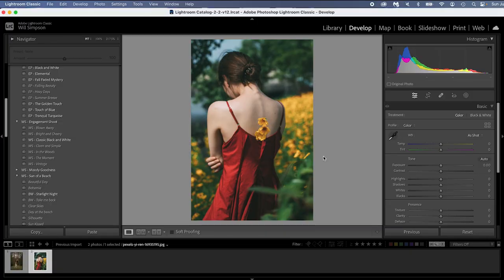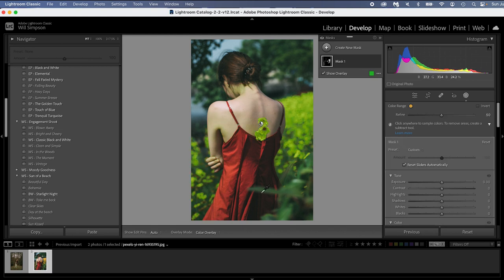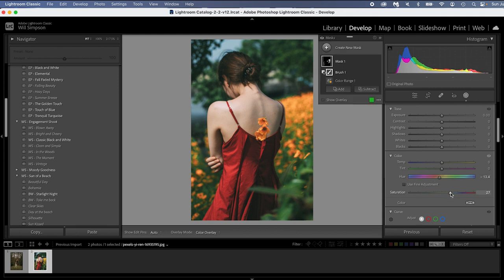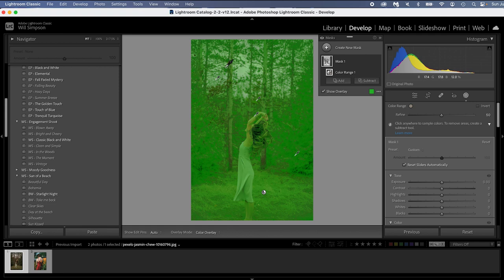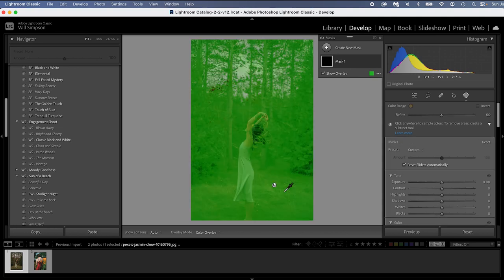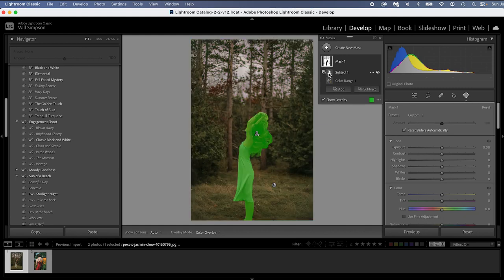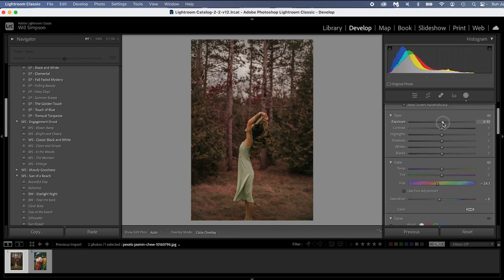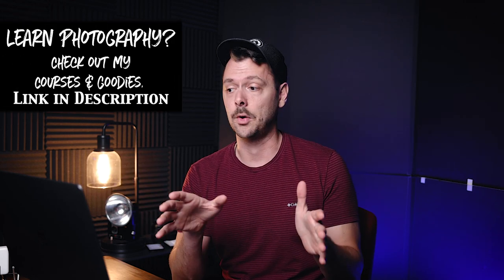Lightroom’s HIDDEN Tool No One Uses but SHOULD!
In this video we go over a tool that’s rarely talked about in Lightroom. This mask tool is the Color Range Selector tool. It is an incredible tool that makes selecting and editing specific colors in Lightroom a breeze. With this Lightroom mask tool you can select a specific color and edit it exactly without effecting any other colors. This makes editing your photos even easier and more precise

My Gear:
Prime Lenses:
Canon:
Sony:
50 mm
85 mm

15’ Tether Cable
32” 5-1 Reflector
43” 5-1 Reflector
40x60” Oval 5-1 Reflector